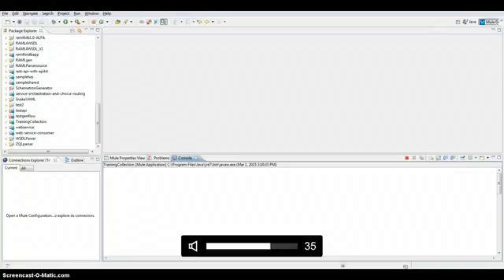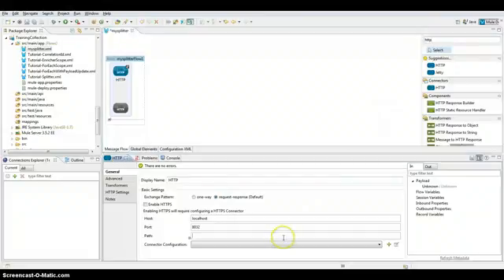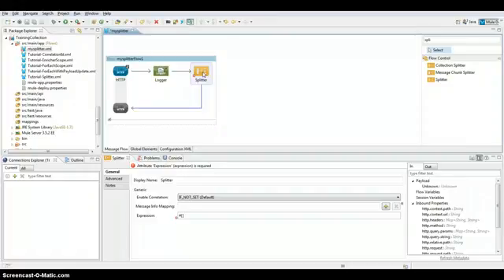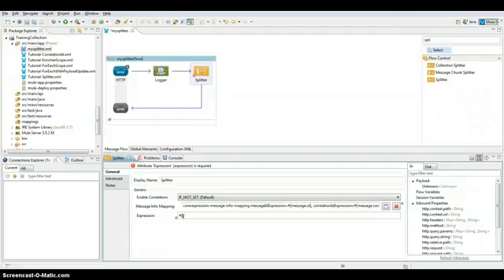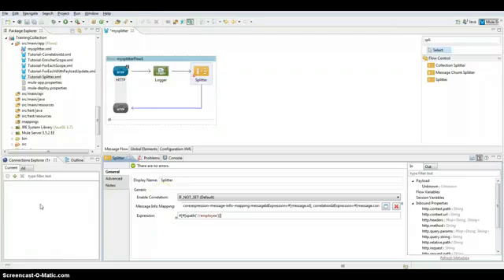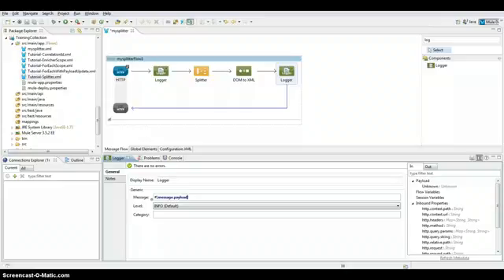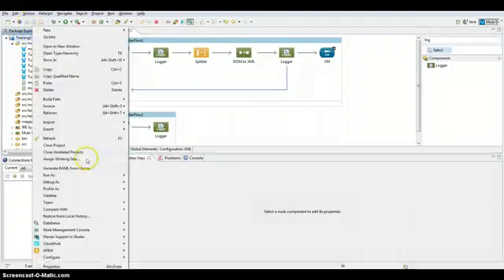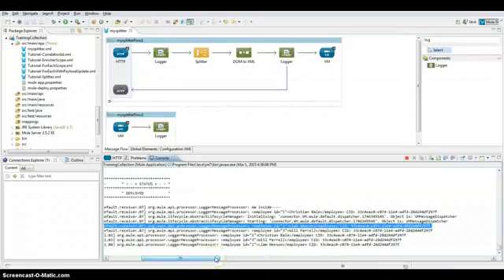Mule message splitter use case